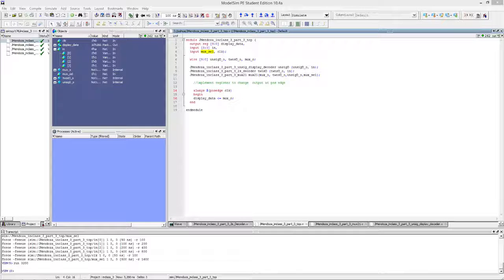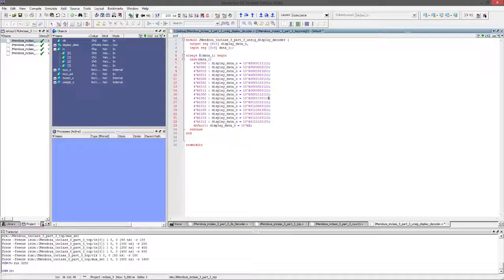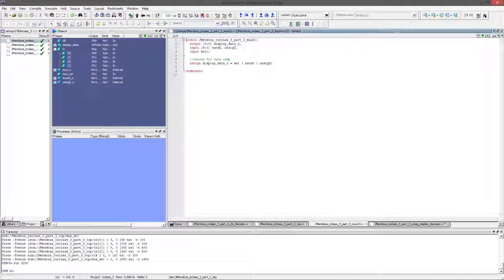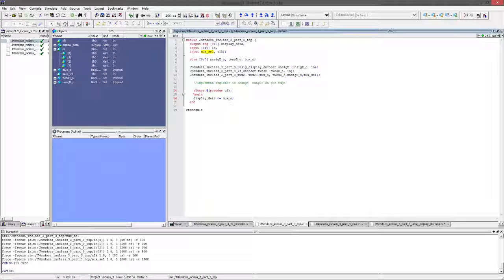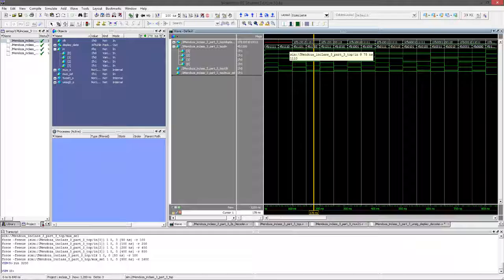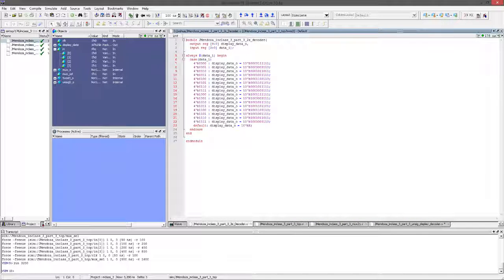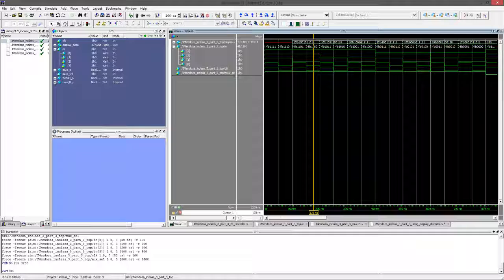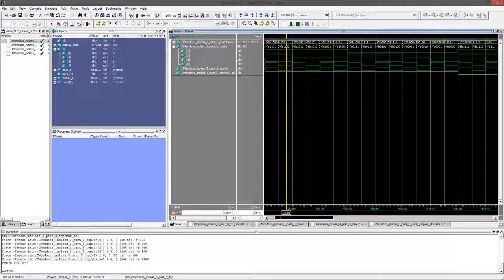inclass3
u know how it be